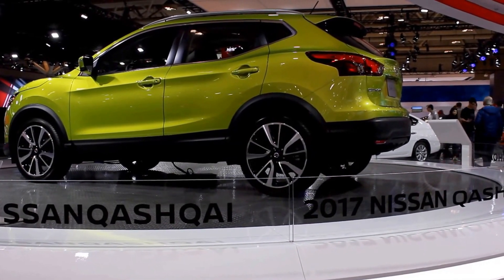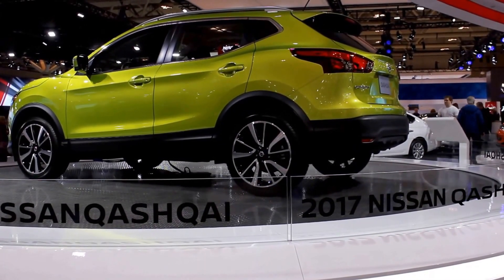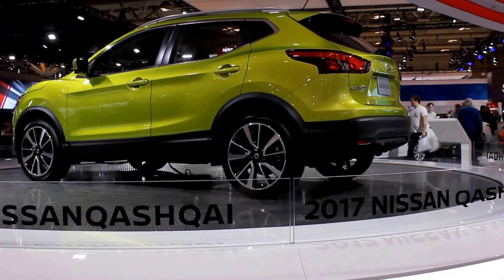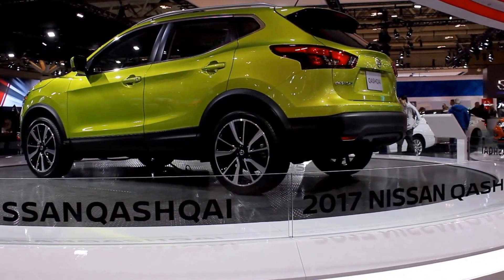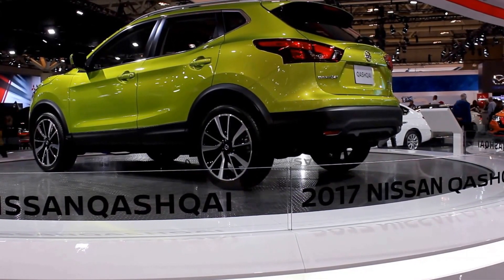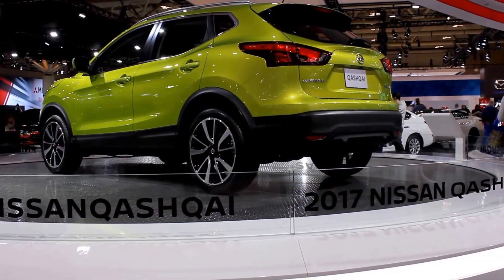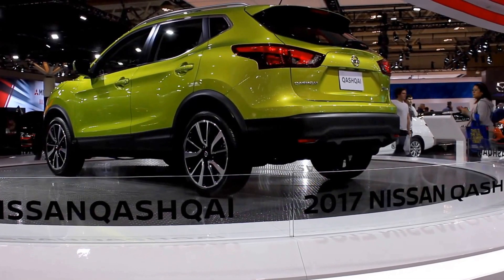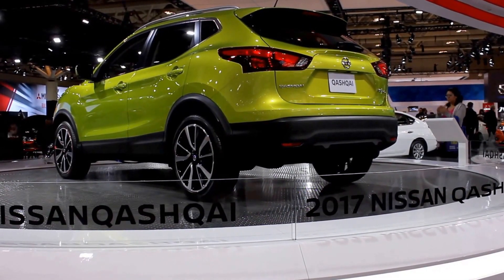2017 Nissan Qashqai SL AWD with Platinum Package at Toronto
2017 Canadian International AutoShow "O Canada"
Metro Toronto Convention Centre
February 16, 2017
2017加拿大國際汽車展“O加拿大”